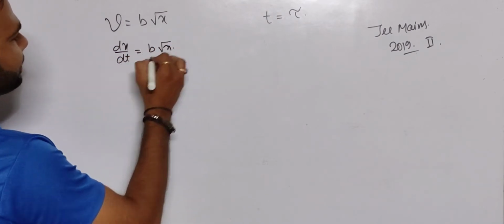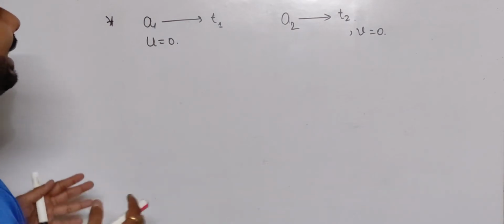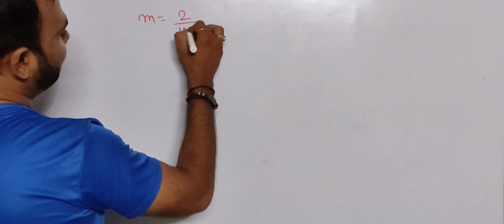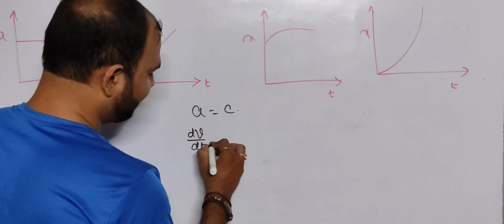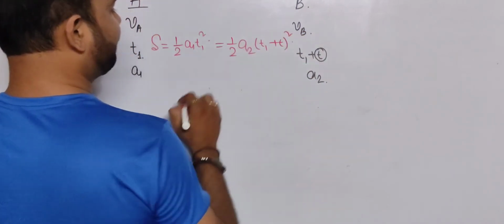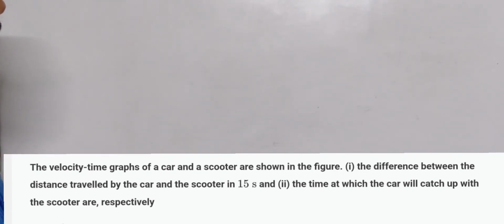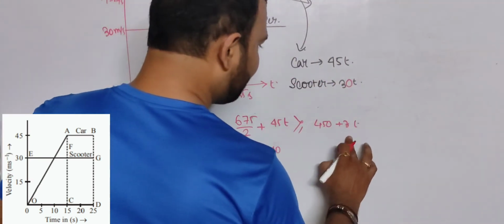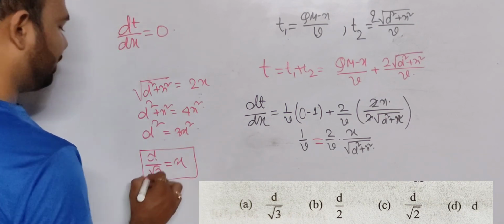motion in one d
important question for JEE mains and see advance
ji previous year question JEE mains previous year question
NCERT questions of physics
physics questions asked in JEE